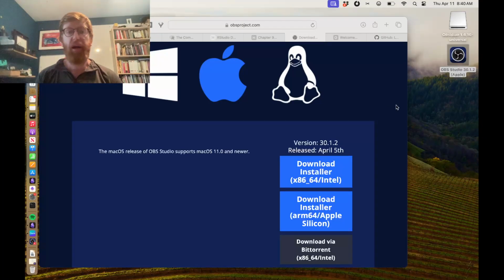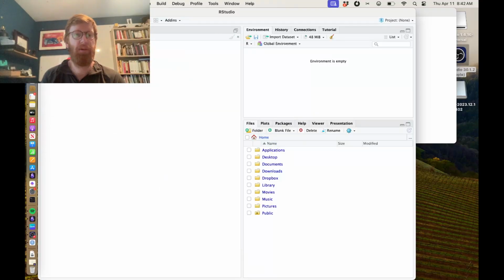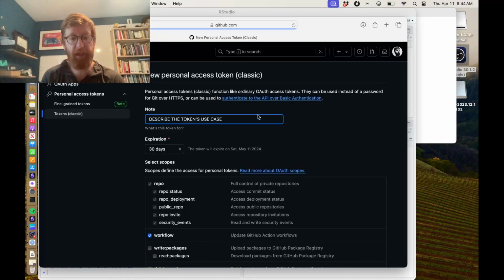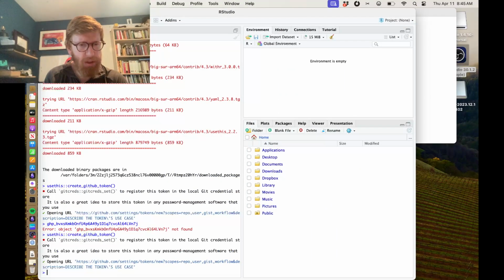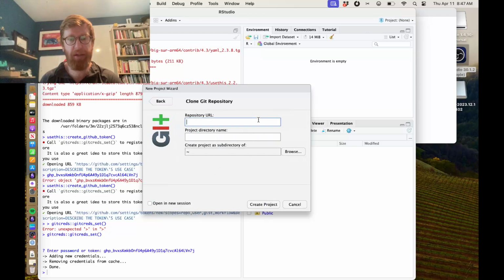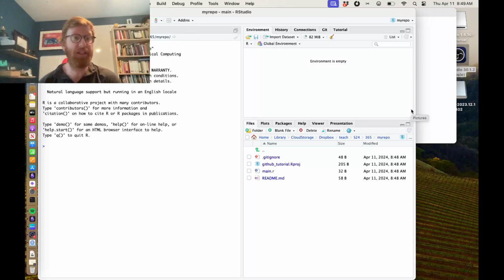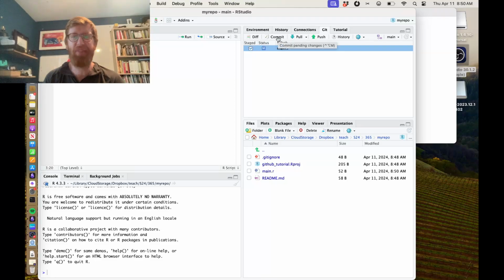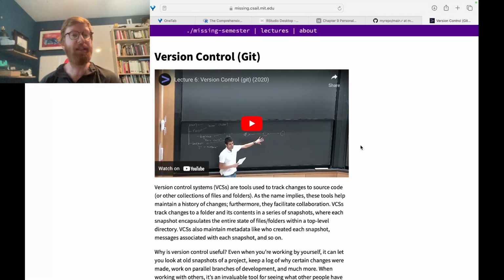MacOS setup for ECO 365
Here I (finally!) install R on my MacBook and set up a personal access token to connect GitHub with RStudio.

@MissingSemester is the resource recommended at the very end. If you find yourself doing more coding work in the future, consider picking one of those lectures at random every once in a while and add it to your workflows.